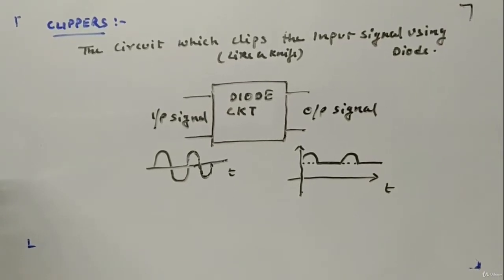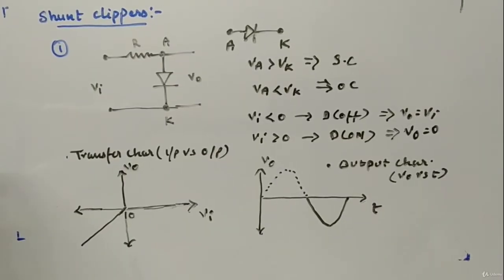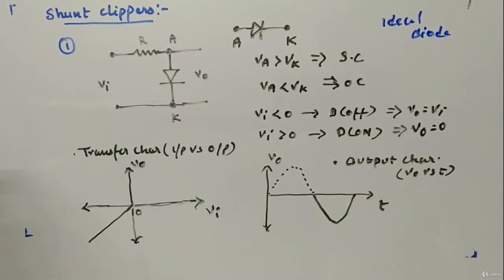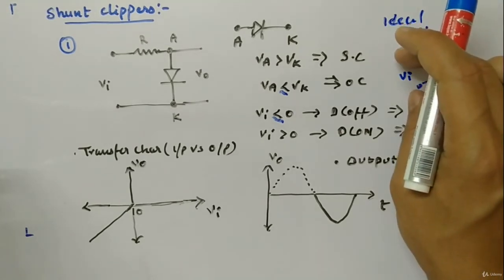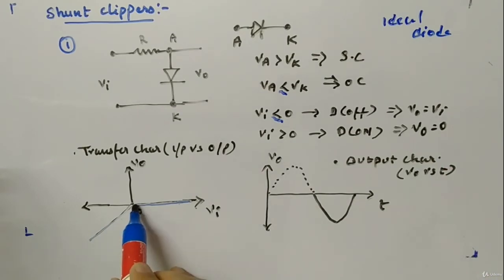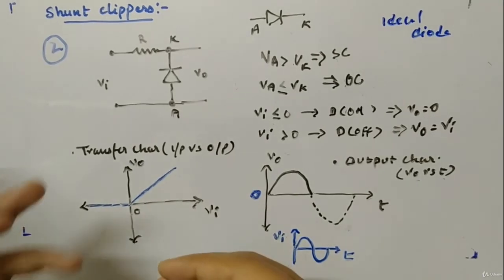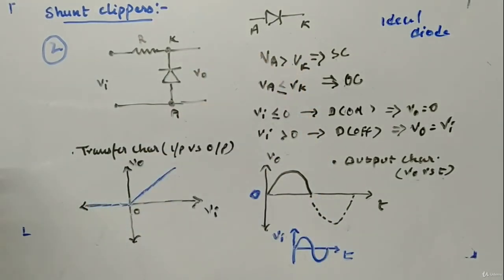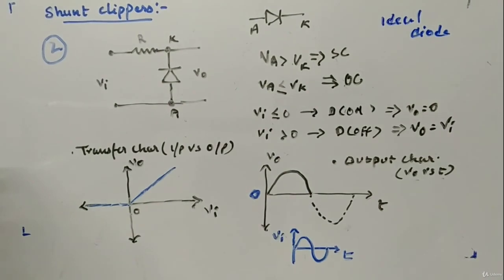Clippers (1) - Analog Circuits